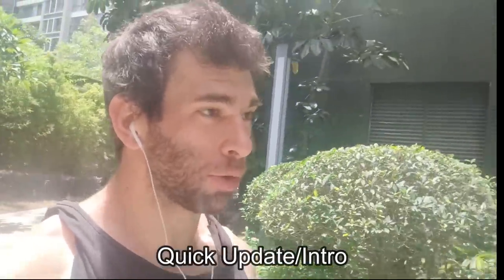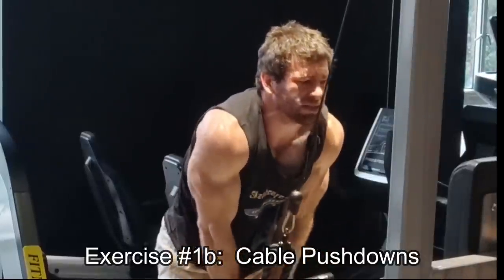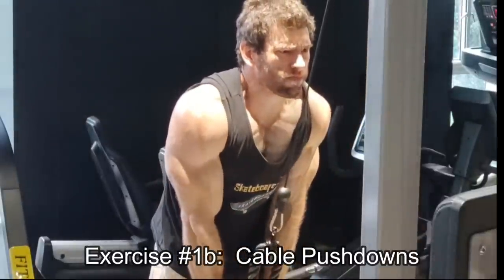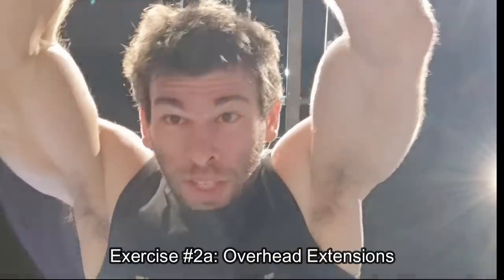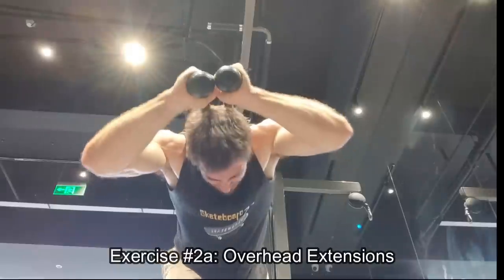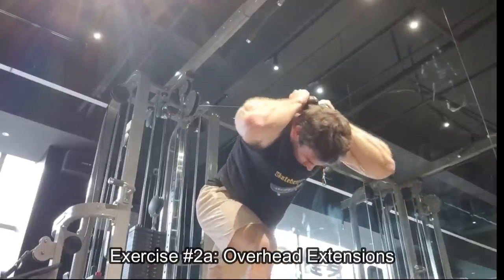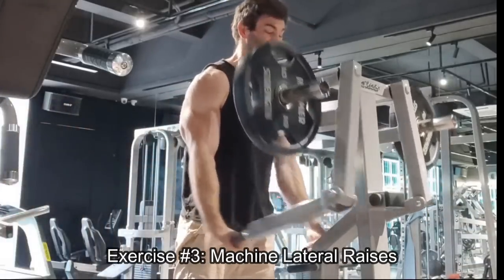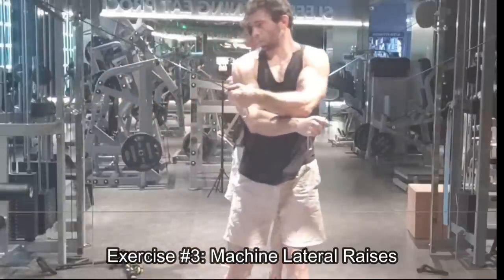BEYOND FAILURE Shredded Arm and Delt Workout (End of The Cut)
You don't need to go beyond failure...but it might help.

00:00 Geoff Says Hello
00:30 Cable Curls/Pushdowns
06:30 Thank You To Boostcamp For Sponsoring This Video!
07:00 Overhead Extensions/Cable Curls
12:56 Machine Lateral Raises and Partials
16:18 Cable Rear Delt Fly Mechanical Drop Sets

Can check the site for full Tables Of Contents of each book. Appreciate the support!